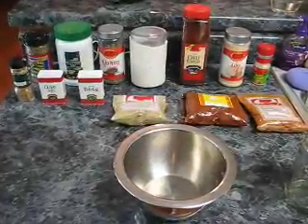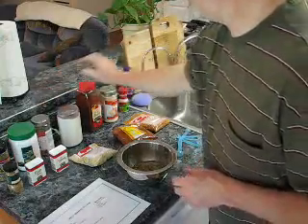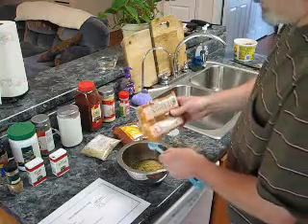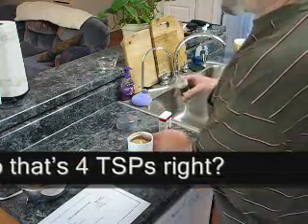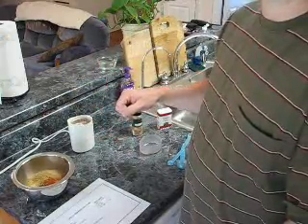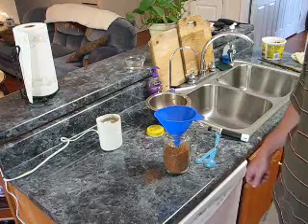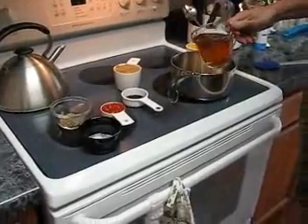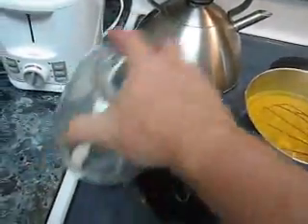How to Make Memphis Style Dry Rub and Hollow (BBQ) Sauce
This is a recipe video on two things; 1) a Memphis style dry rub for pork and 2) a vinegar based southern style BBQ sauce. Recipes are included.